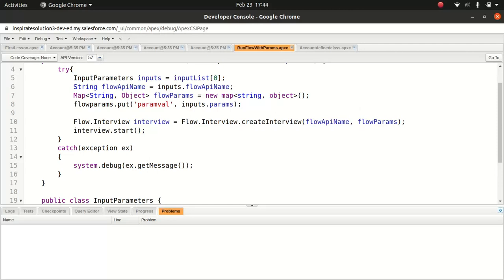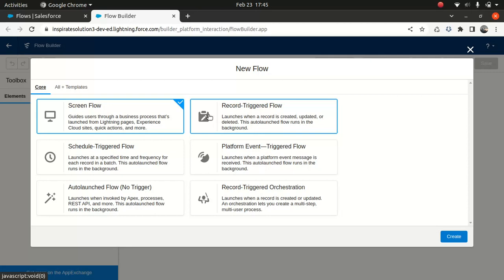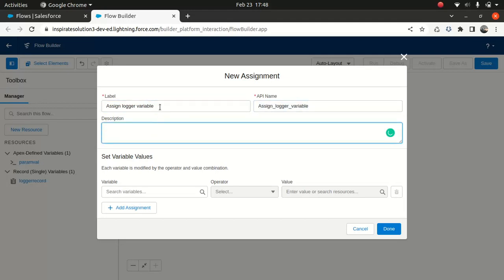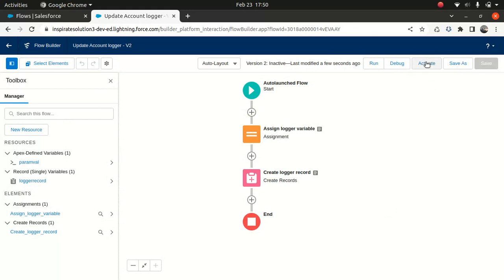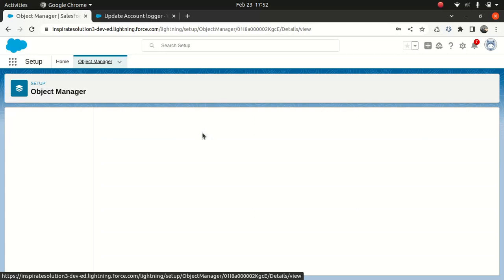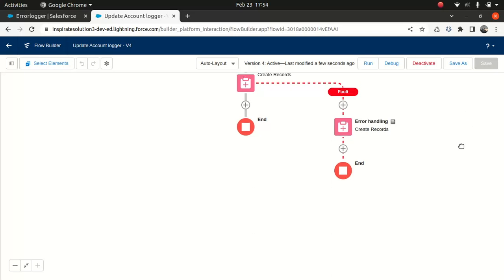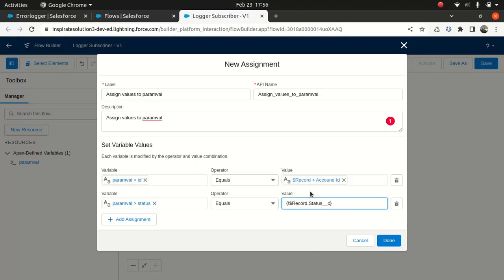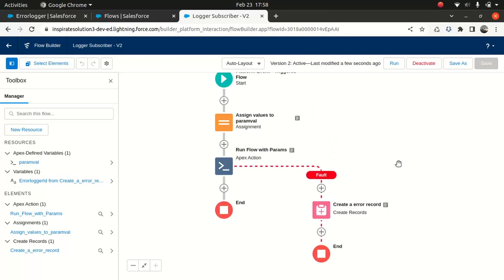Event driven flows- Using sub flows in platform event triggered flow via invocables